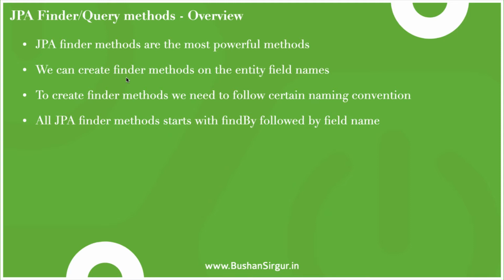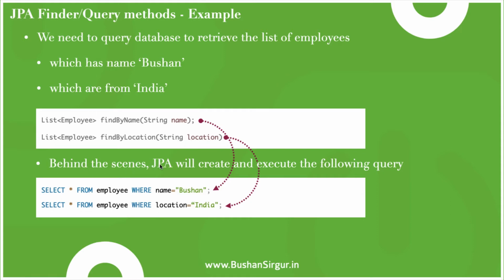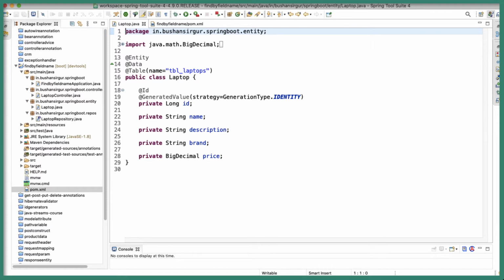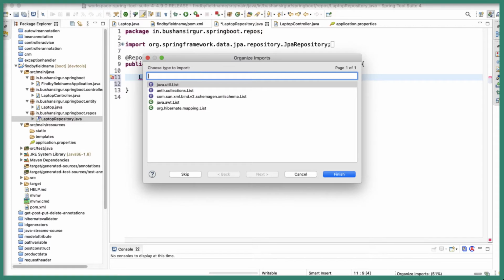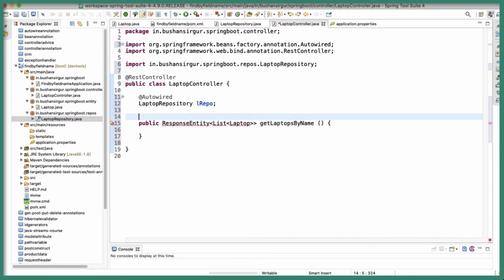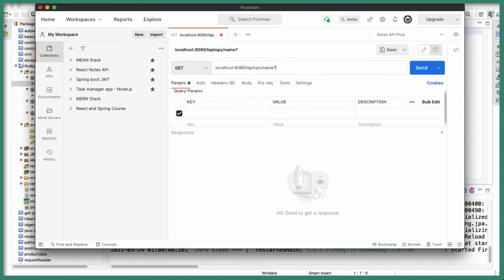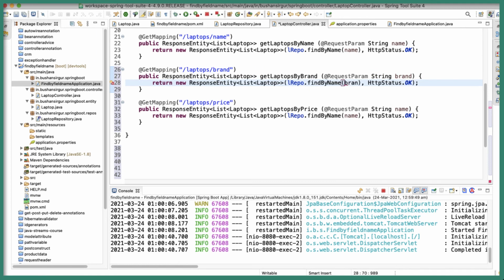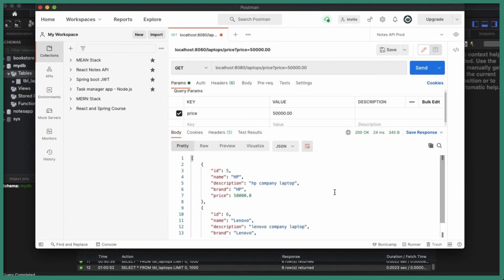Spring Data JPA Query or Finder Methods - Find by field names